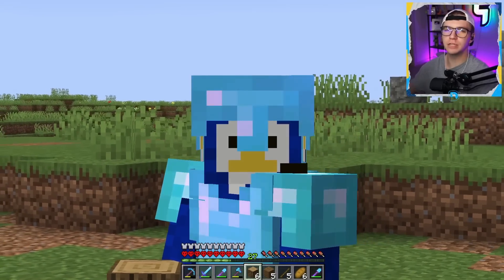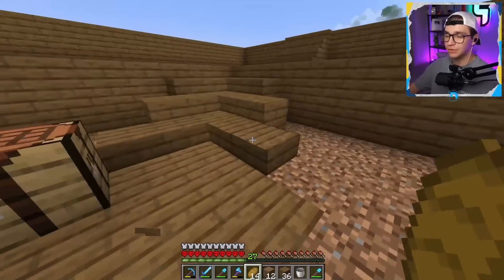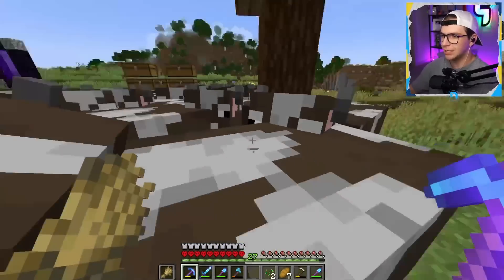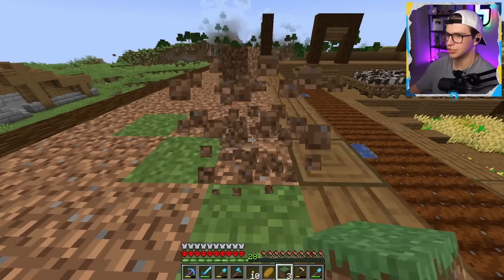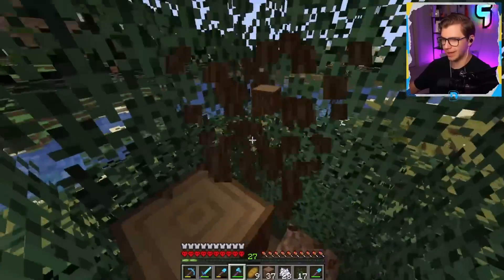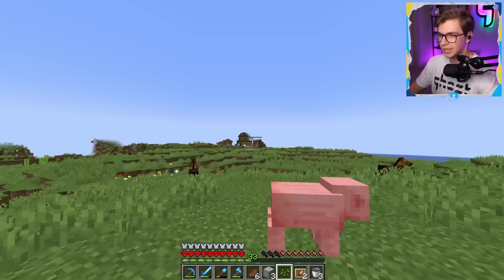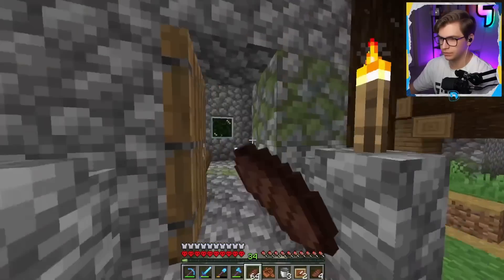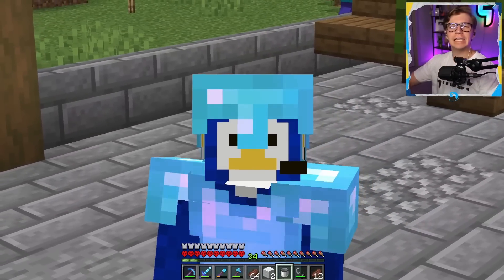I MADE THE ULTIMATE STARTER HOUSE in Minecraft 1.19 Hardcore! (#3)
Watch the Hardcore series from EP. 1

I Made the Ultimate Minecraft 1.19 Hardcore Starter House in today's episode! After surviving 100 days in Minecraft Hardcore I knew I had to finally build my starter house, so I got to work researching the best starter house design and collecting materials to build it. After hours of work I finally completed this unique starter house build and was able to set might sights on the next episode of my Minecraft Hardcore 1.19 series!